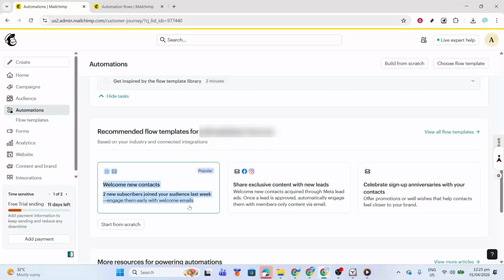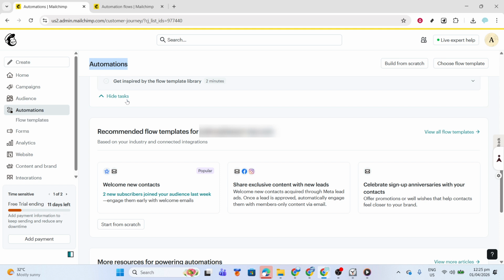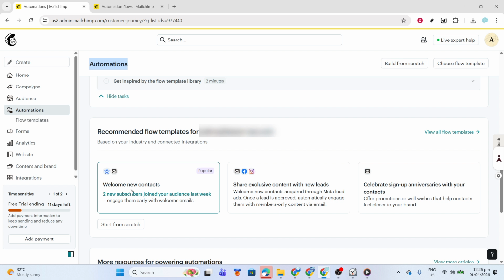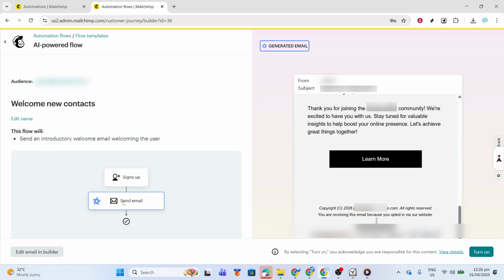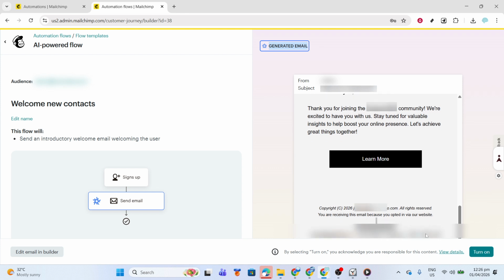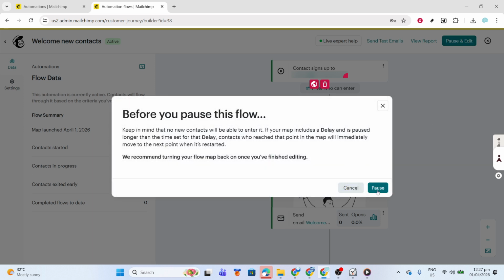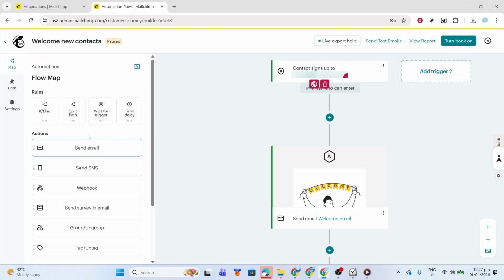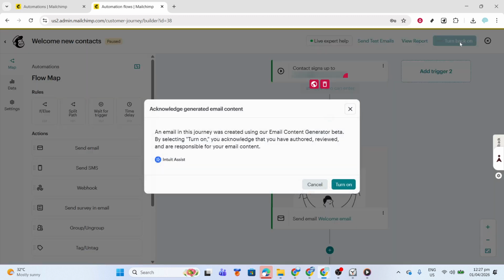How to Start Using Automations in Mailchimp (Full Guide 2026)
In this video, we discuss how to start using automations in Mailchimp to set up a simple workflow that sends the right email to the right person at the right moment. You'll learn how to create an automation from a template, customize the email content, and activate your flow. Whether you're looking to automate welcome emails or build a full email sequence, this tutorial covers the essentials for Mailchimp automation setup.

00:00 Introduction to Automations
00:13 Navigating to Automations
00:33 Selecting a Welcome Template
00:49 Opening the Automation Builder
01:03 Understanding the Flow Map
01:25 Customizing the Email Content
01:49 Design Tips for Emails
02:05 Pausing the Automation Flow
02:18 Reviewing the Full Automation
02:29 Turning On the Automation
02:39 Adjusting Automations Later